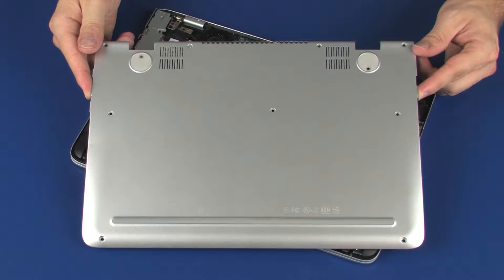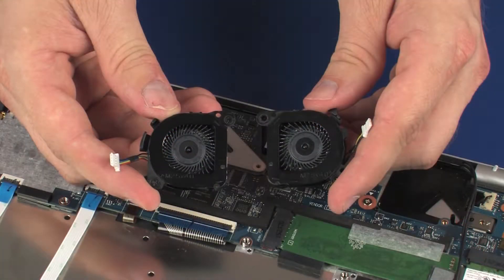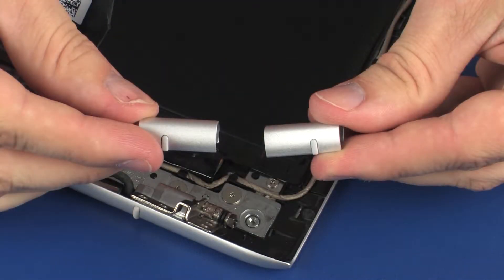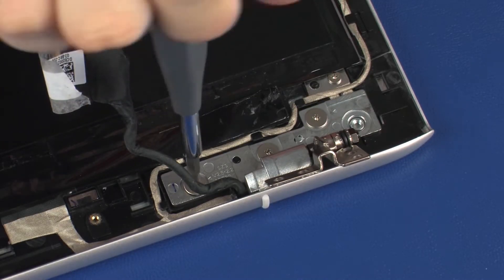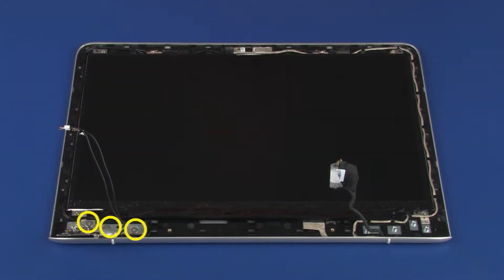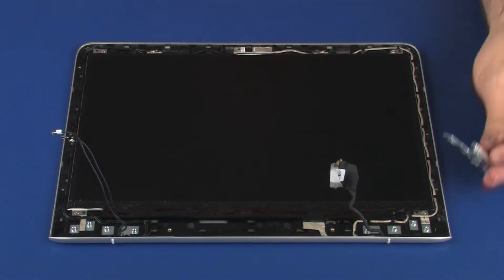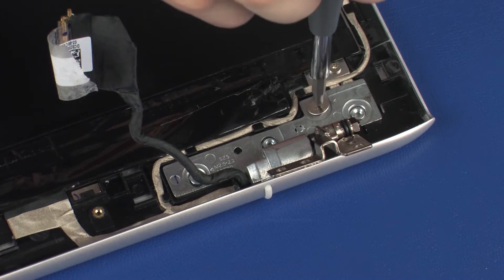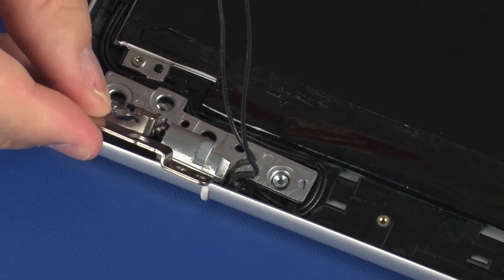Replace the Display Panel Hinges | HP ENVY 13 Notebook | HP Support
Learn how to remove and replace the display panel hinges for the HP ENVY 13 notebook.